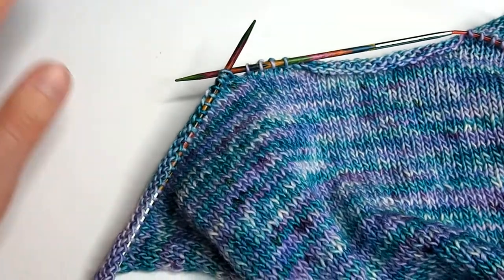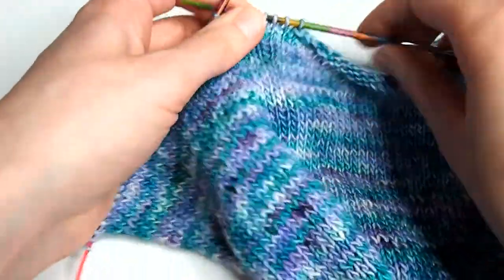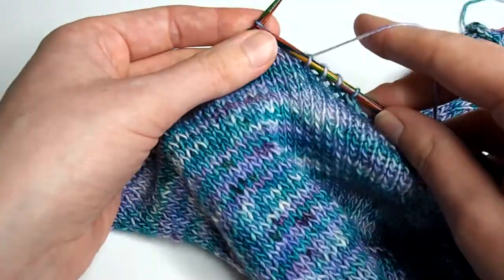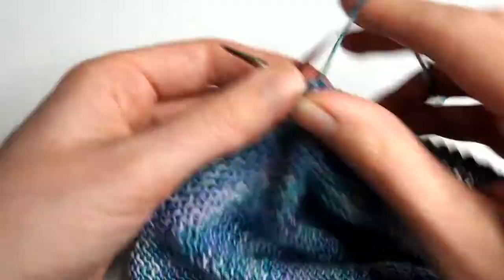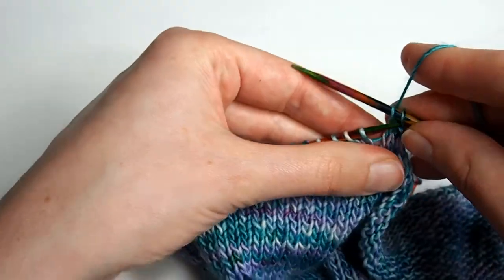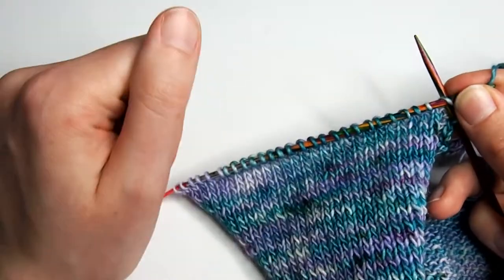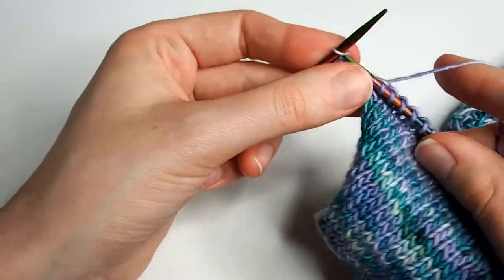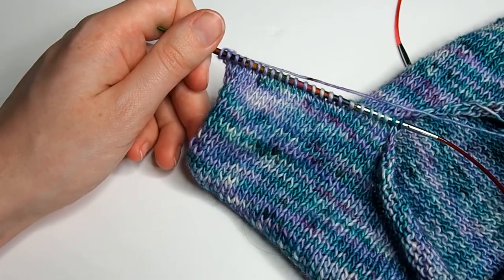Short Row Shoulders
In this video I demonstrate how to shape shoulders using short rows. Here is another video for the shoulder where you are working on the wrong side of your work
Don't hesitate if you have any questions, I'd be happy to answer!